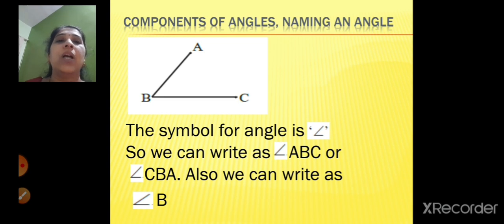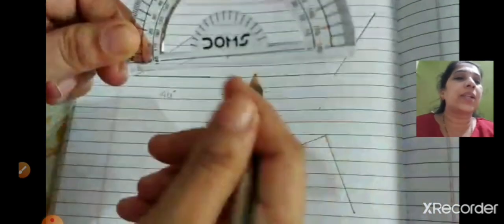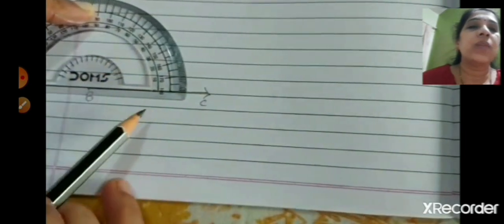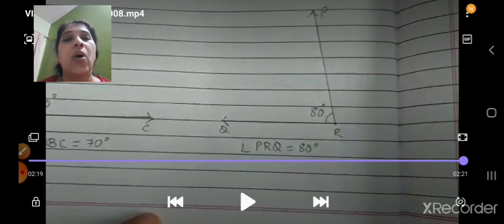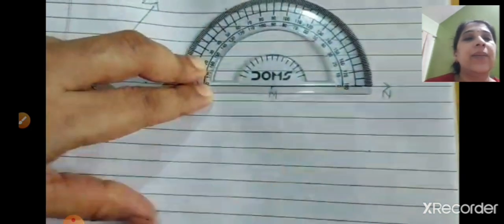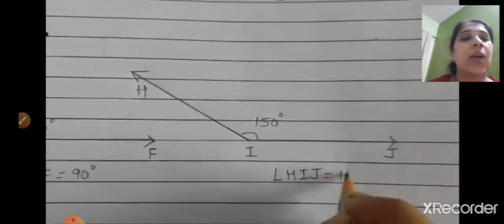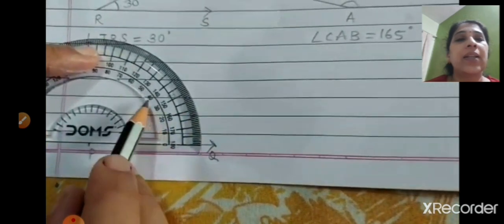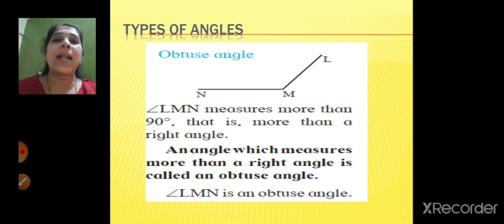Class_5_Maths_Chapter_No_6_Angles_Part_2_